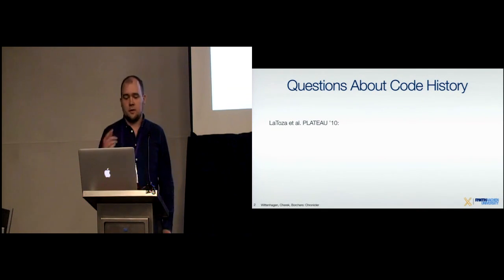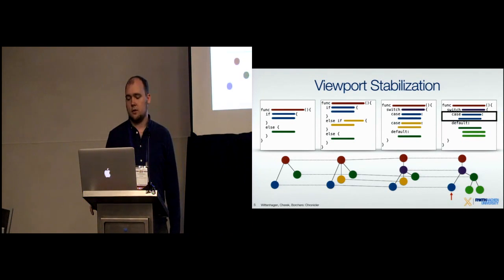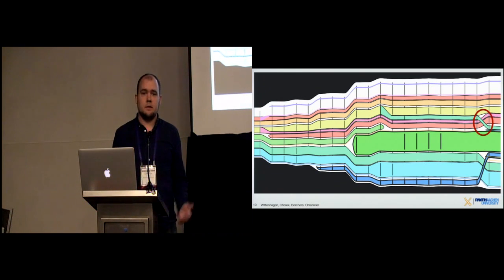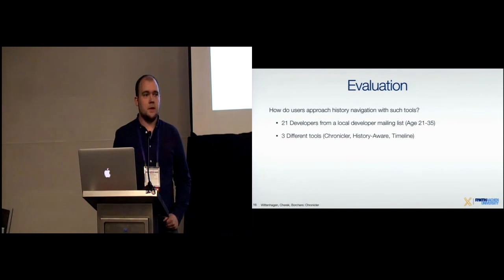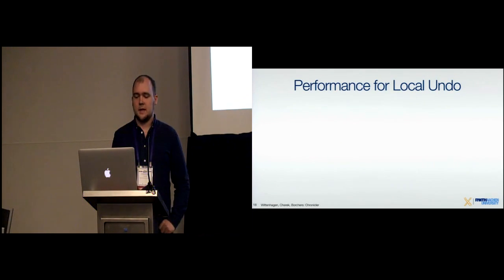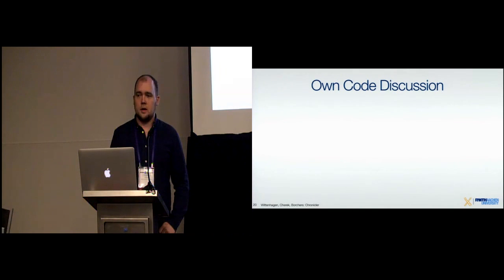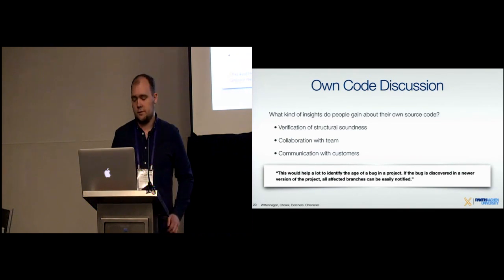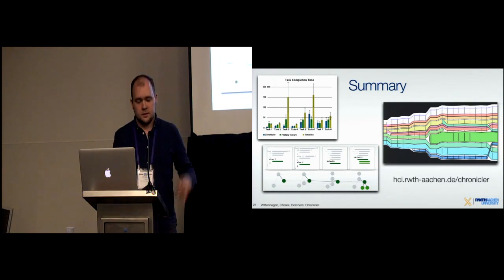Chronicler: Interactive Exploration of Source Code History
Moritz Wittenhagen, Christian Cherek, Jan Borchers

Session: End-User Programming

Abstract
Exploring source code history is an important task for software maintenance. Traditionally, source code history is navigated on the granularity of individual files. This is not fine-grained enough to support users in exploring the evolution of individual code elements. We suggest to consider the history of individual elements within the tree structure inherent to source code. A history graph created from these trees then enables new ways to explore events of interest defined by structural changes in the source code. We present Tree Flow, a visualization of these structural changes designed to enable users to choose the appropriate level of detail for the task at hand. In a user study, we show that both Chronicler and the history aware timeline, two prototype systems combining history graph navigation with a traditional source code view, outperform the more traditional history navigation on a file basis and users strongly prefer Chronicler for the exploration of source code.